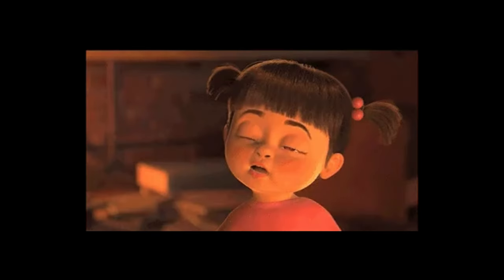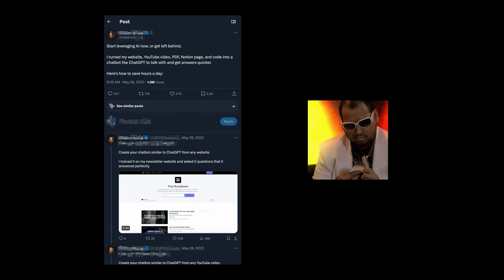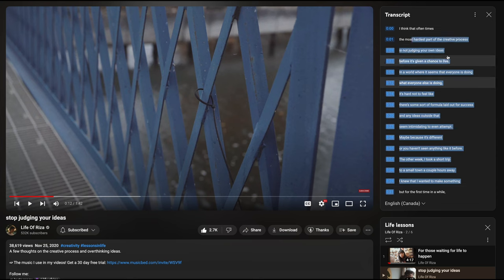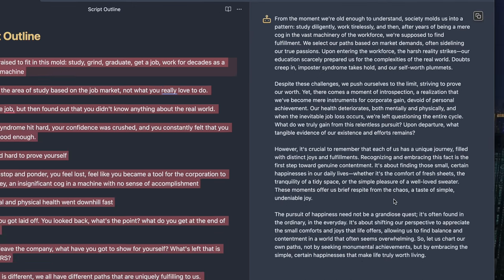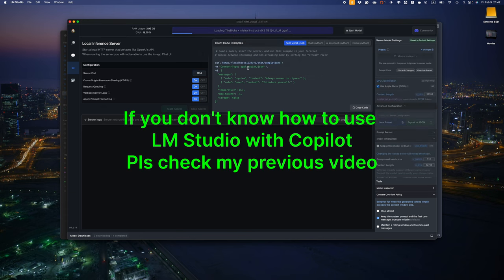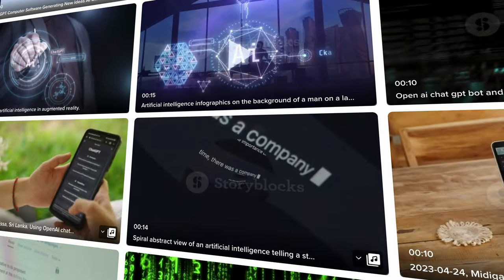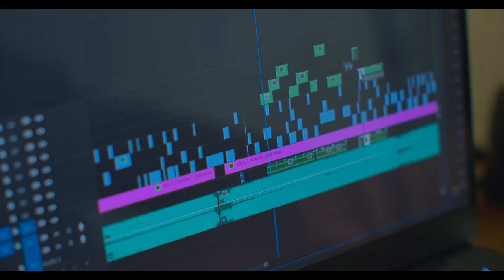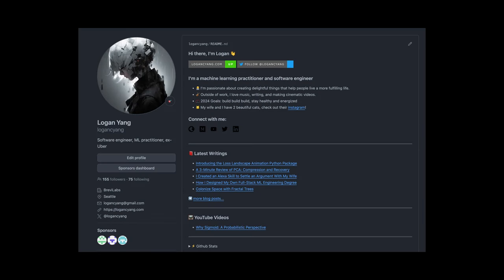Automate Content Creation - Let AI Learn from Your Favorite Creators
Hi I'm Logan, an engineer and creator who's committed to making AI accessible for everyone.

This is a demo of the Advanced Custom Prompt feature in Copilot for Obsidian, a free plugin for the super popular notetaking app. With this feature, you can compose complex long custom prompts and have them at your fingertip for reuse at any time.

I'm a big believer in AI becoming *the wheel of the mind* for everybody, not just the top 1%.

So I'm committed to building toward that future.

📖 Chapters
0:00 Intro
0:52 The Inspiration
1:22 The Process
9:40 The Vision